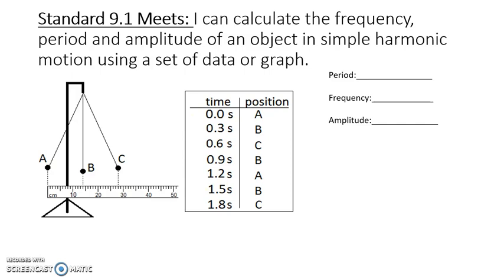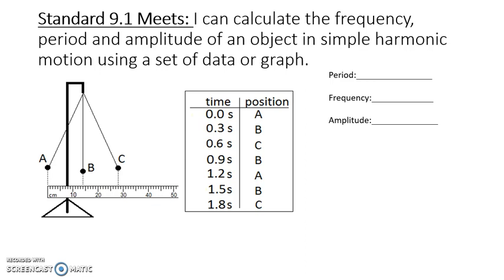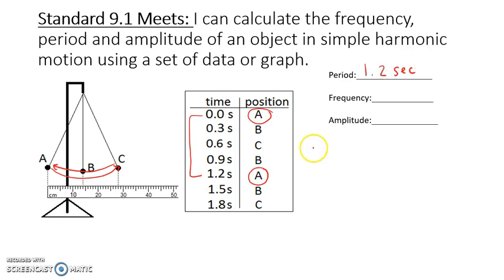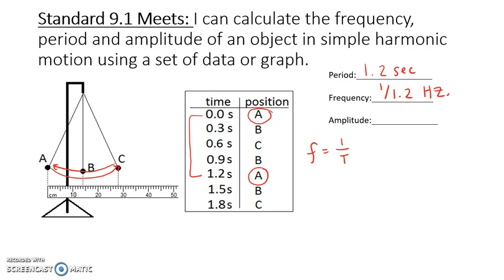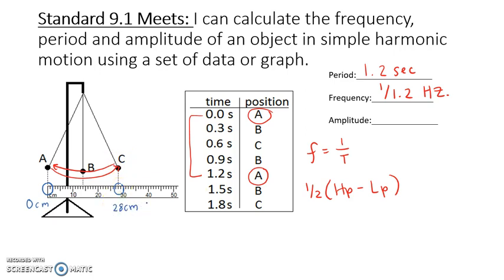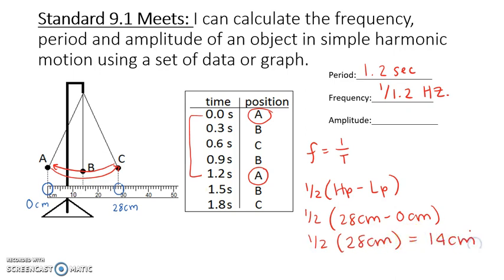Harmonic Motion Pendulum